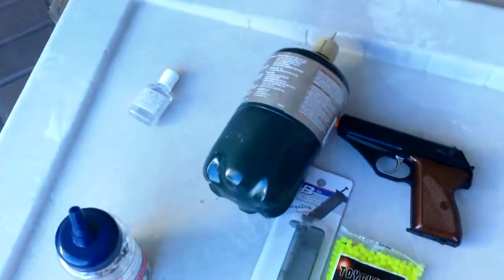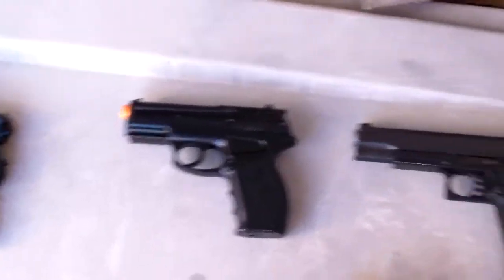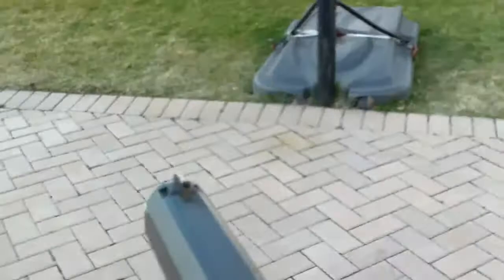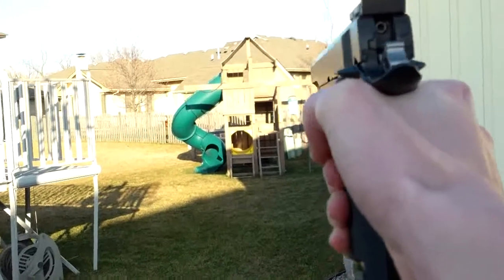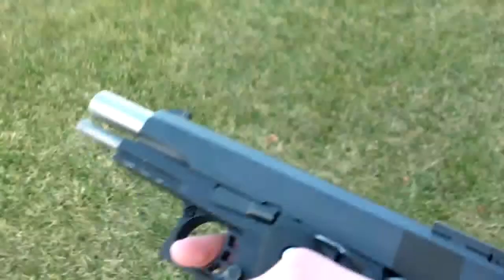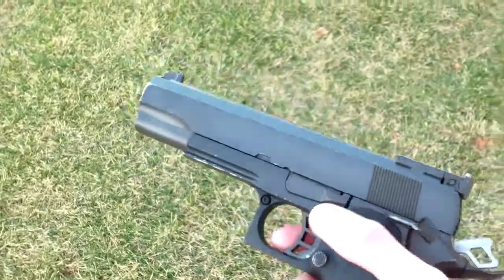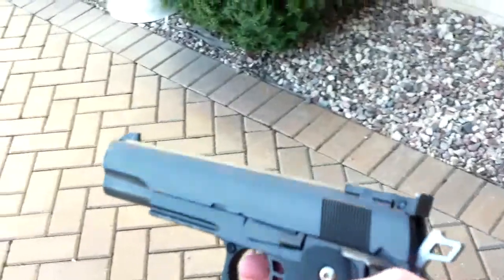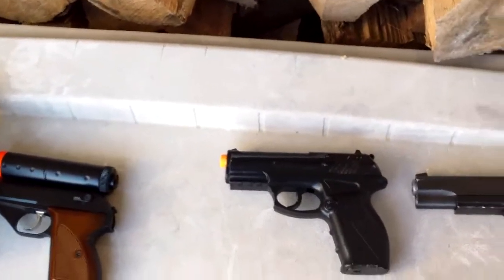WE High Capa 5.1 shooting test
Hey guys finally a shooting test with this gun hope you enjoy useing  propane with .2 gram bb's